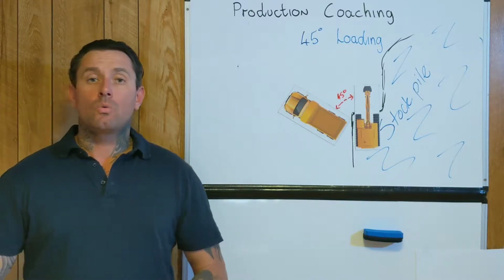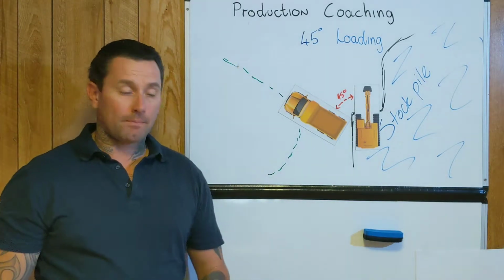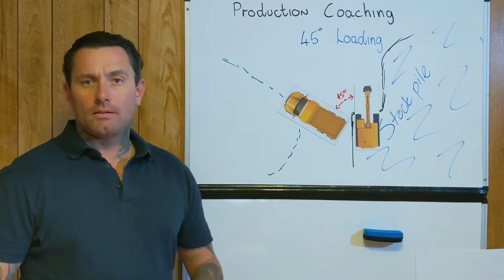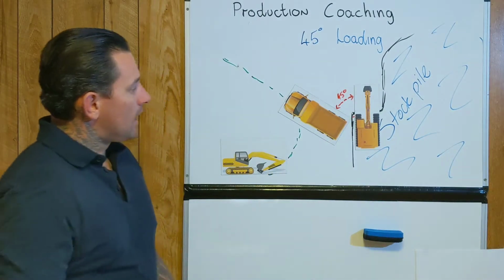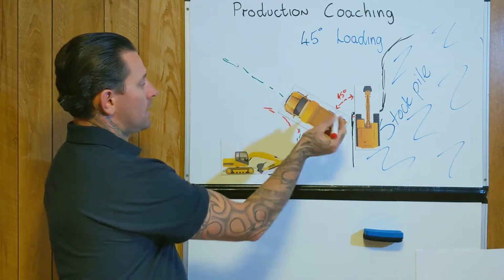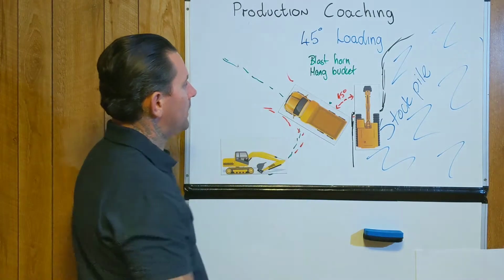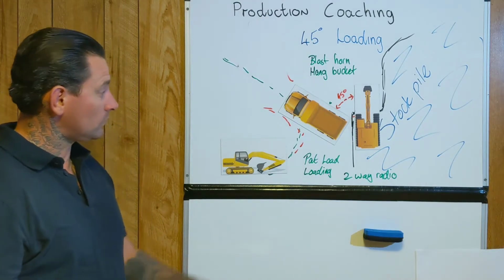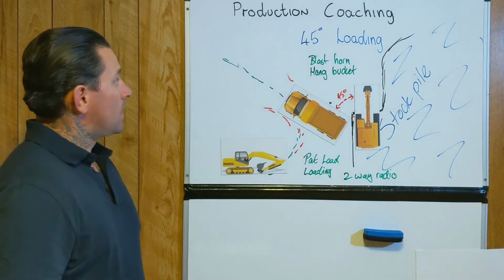Loading styles and tips video 5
45 degree loading